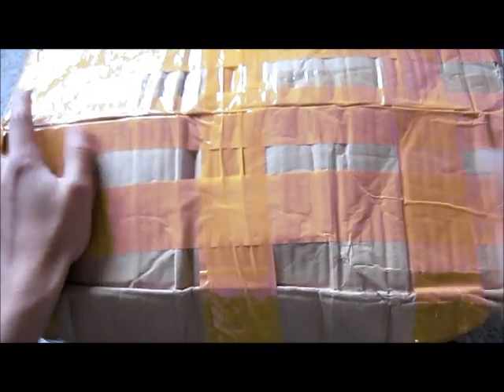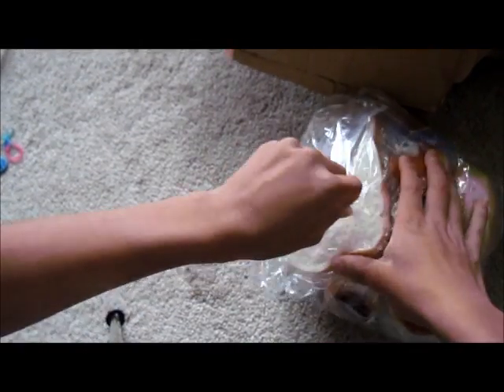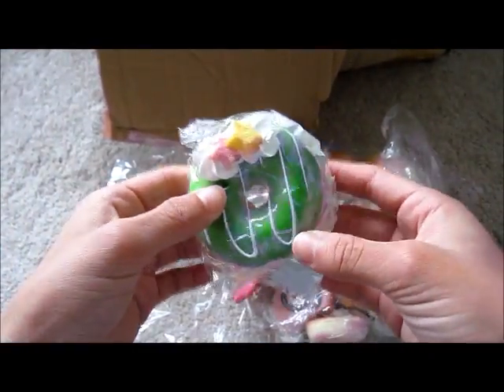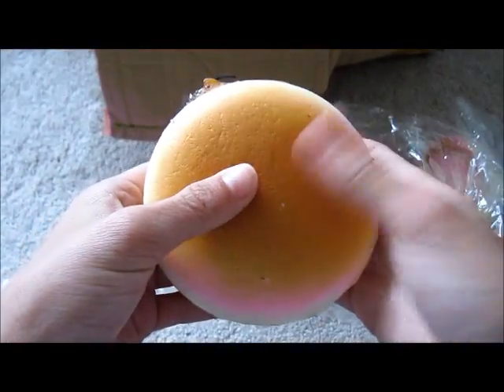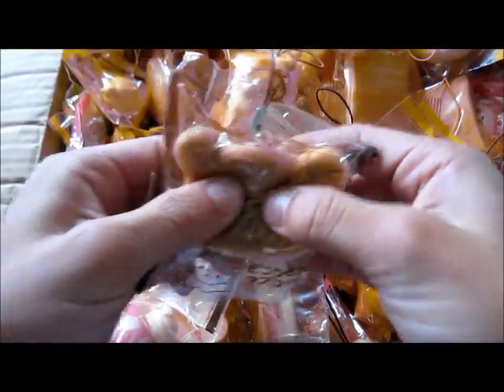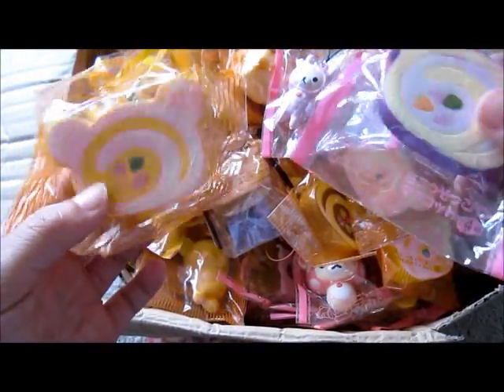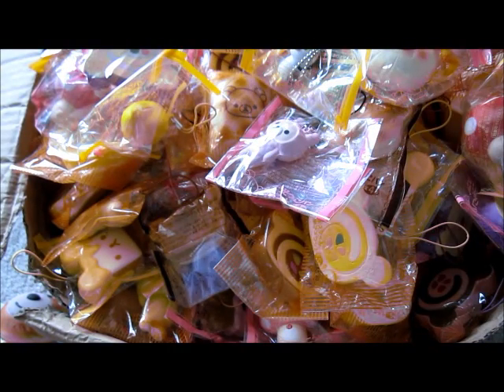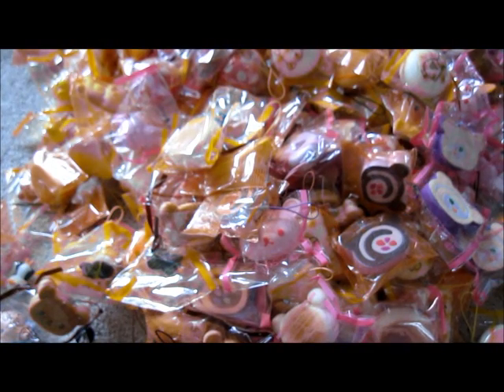HUGE SQUISHY PACKAGE FOR GOLDEN DELIGHT! :)